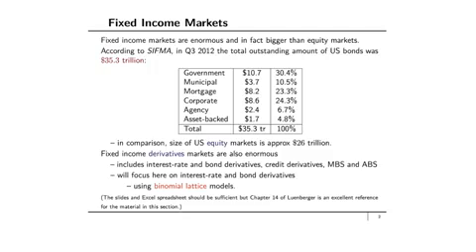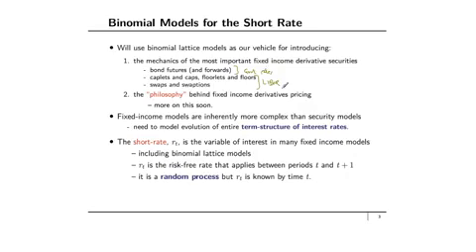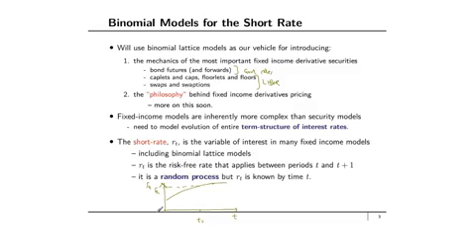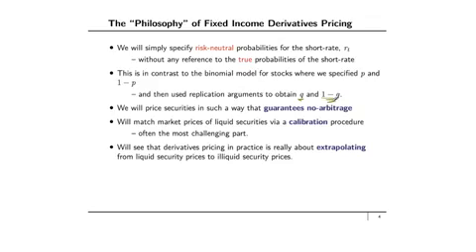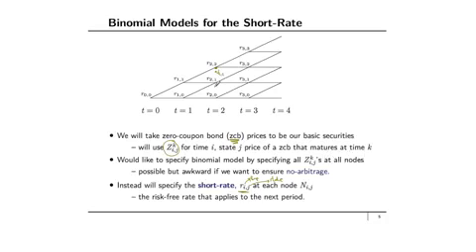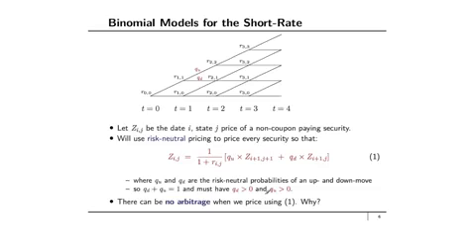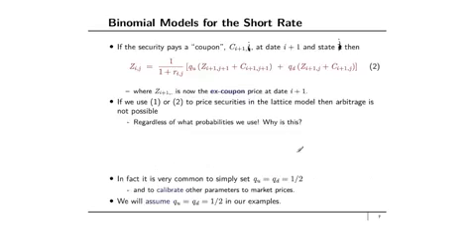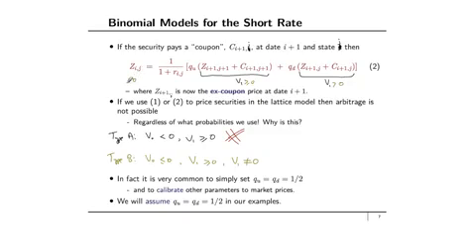financial engineering : Introduction to term structure Lattice model